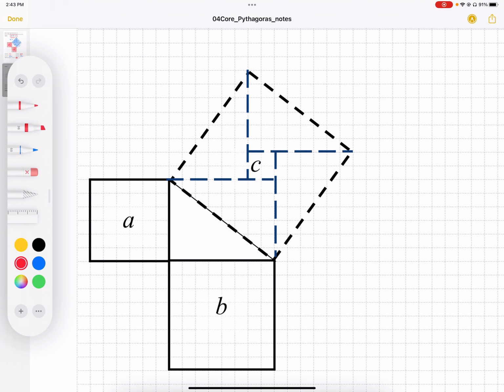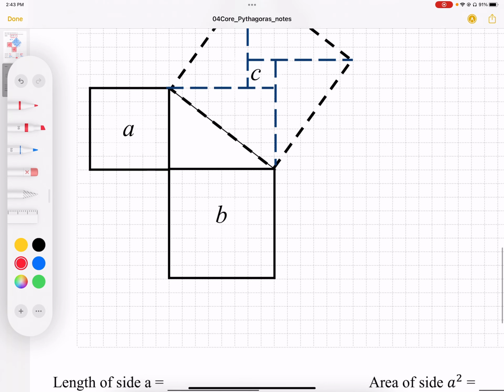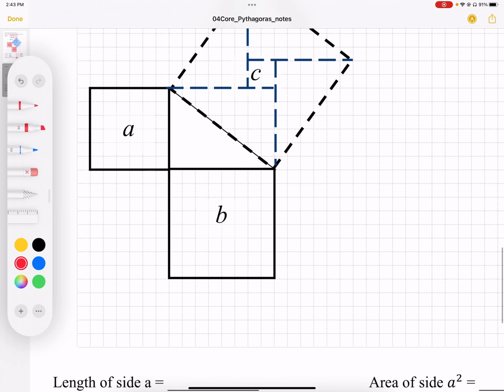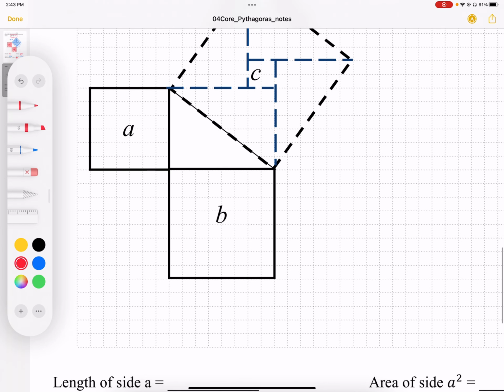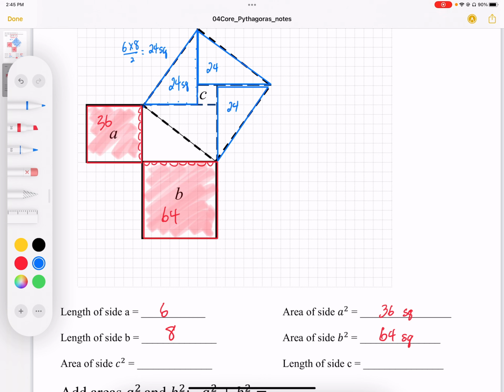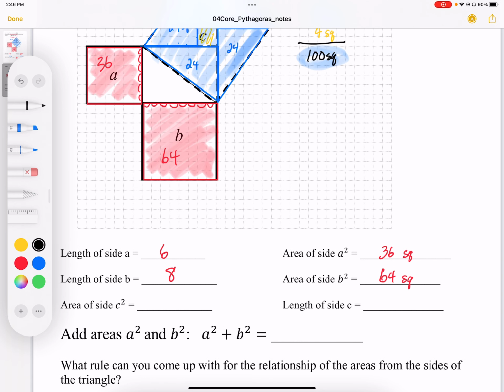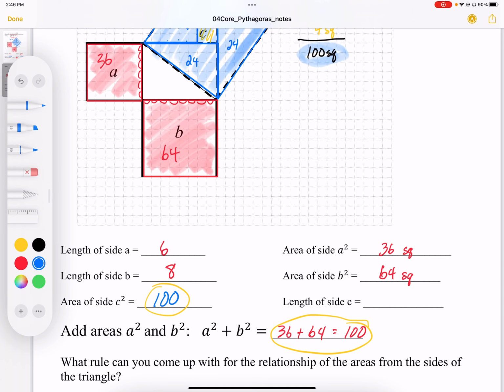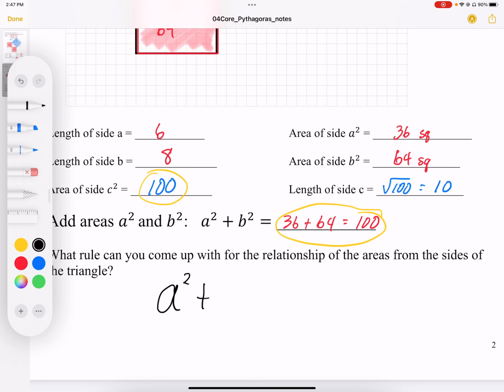04 Pythagoras Relationship Part2